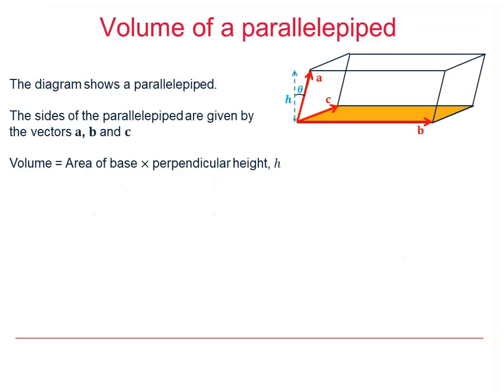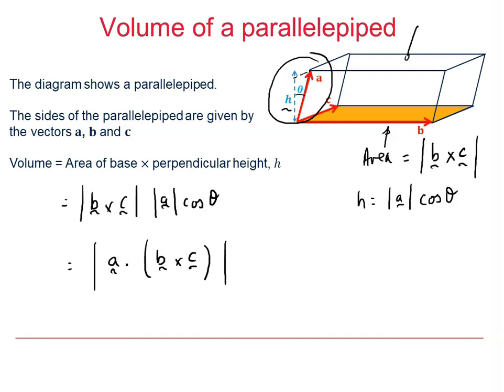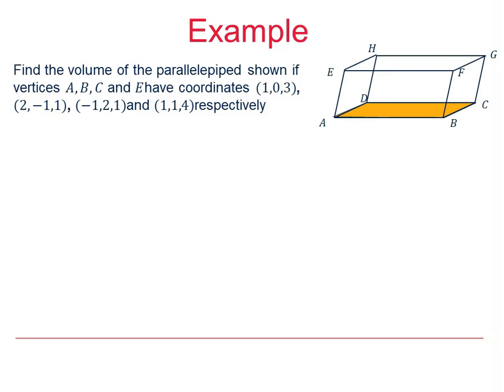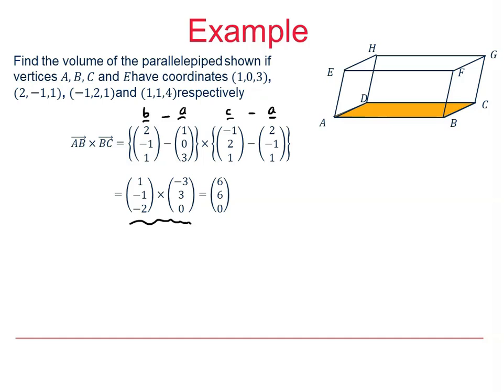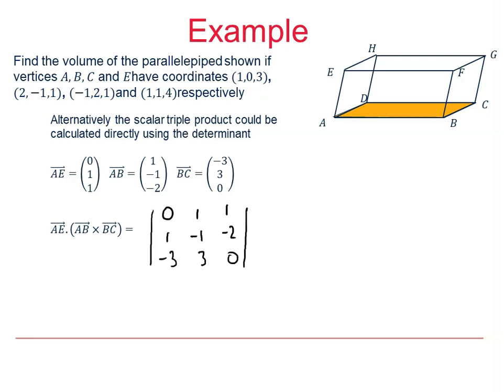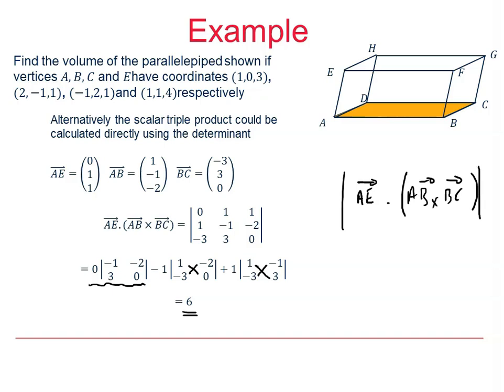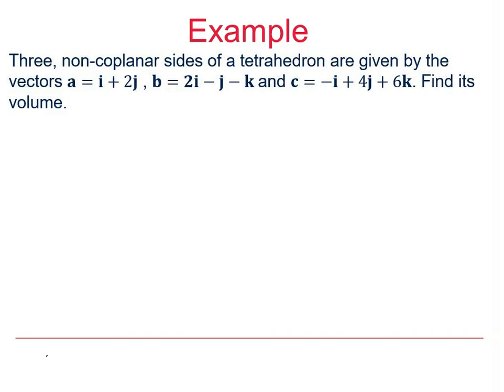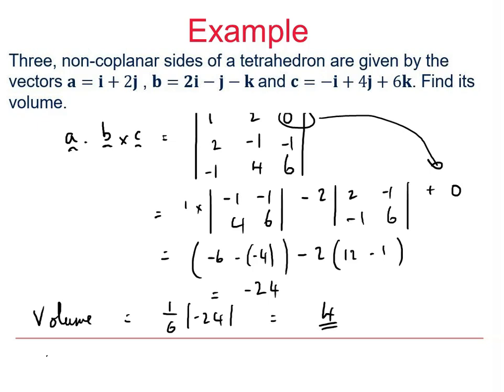Edexcel Further Pure 1: Vectors 1-7